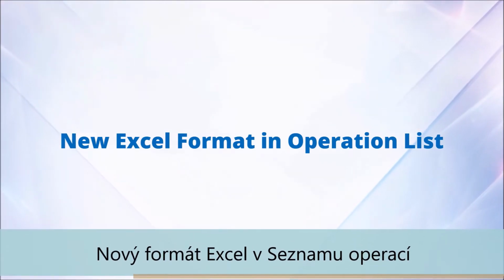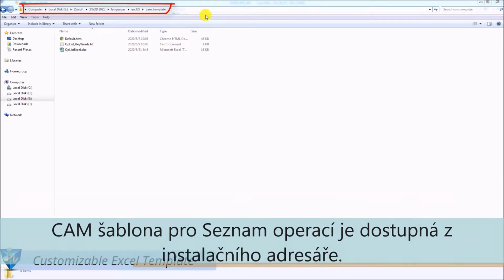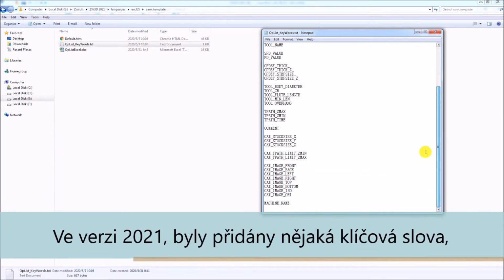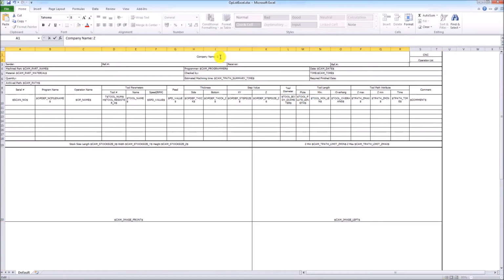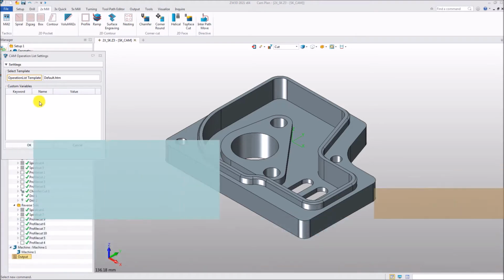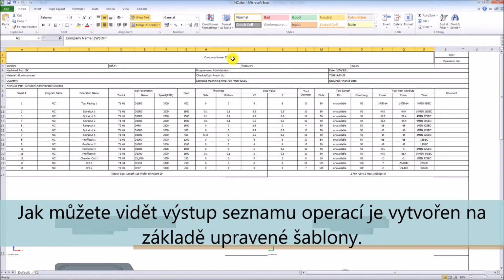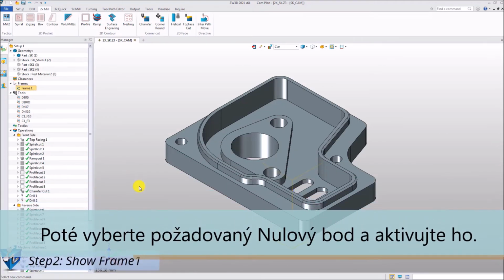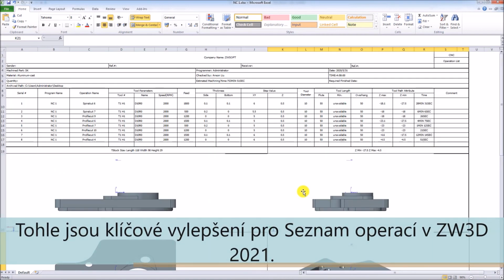ZW3D 2021 - Nový formát Excel v Seznamu operací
Seznam operací byl výrazně vylepšen v ZW3D 2021.